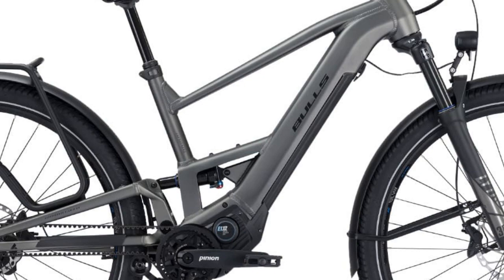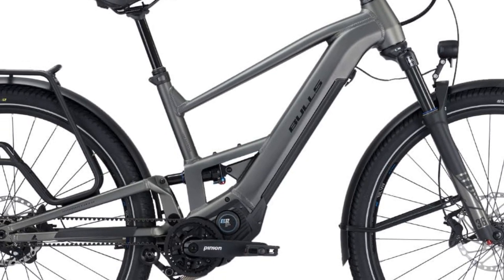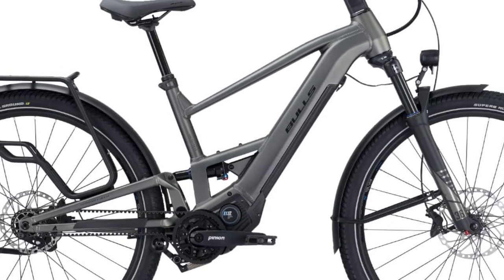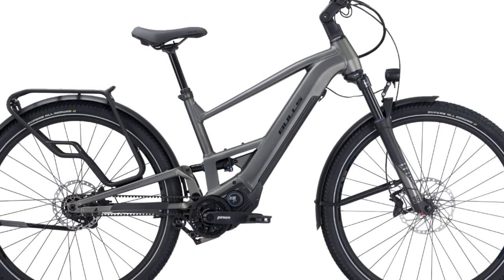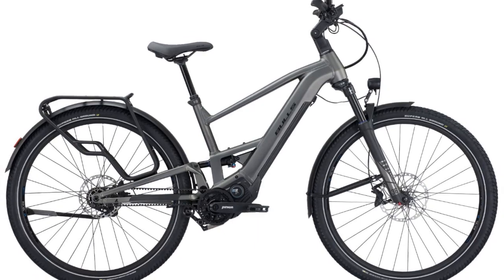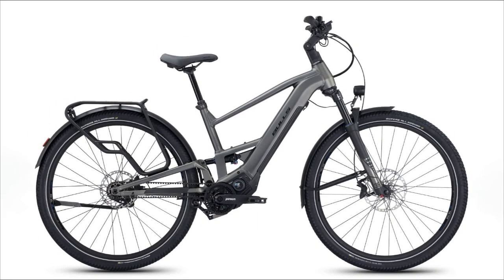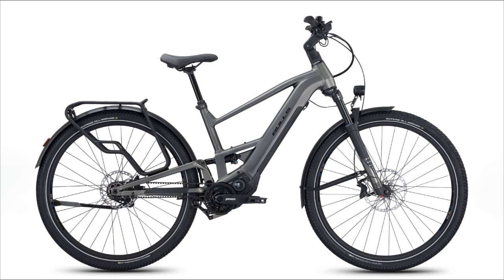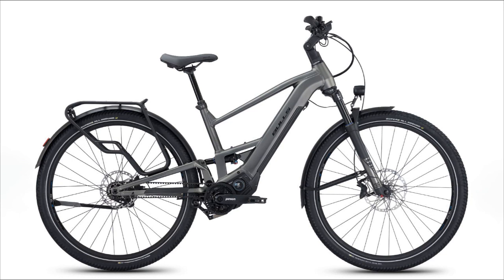Vuca Evo FSX1 Launches: Innovative E-Bike with Integrated Motor Gears